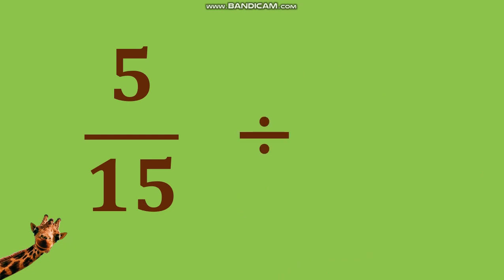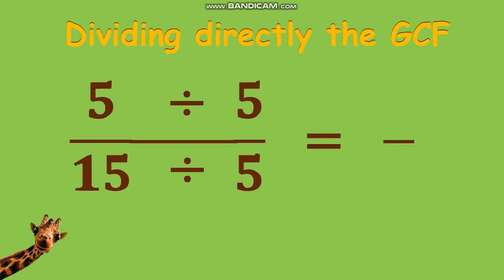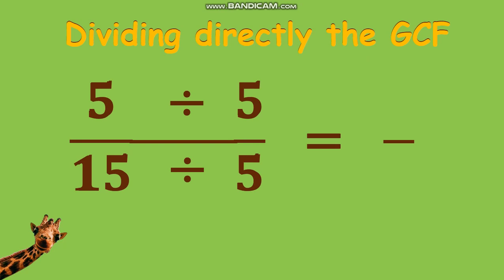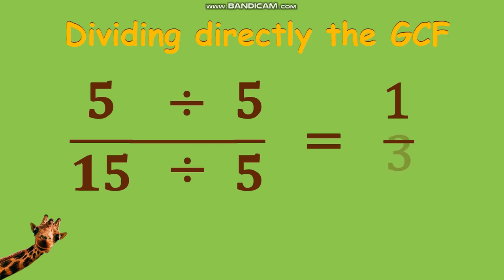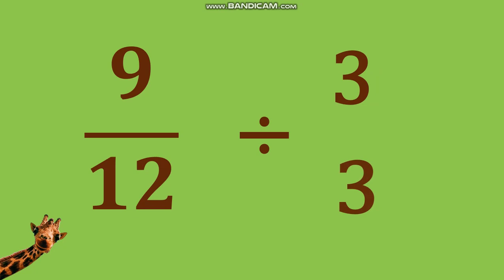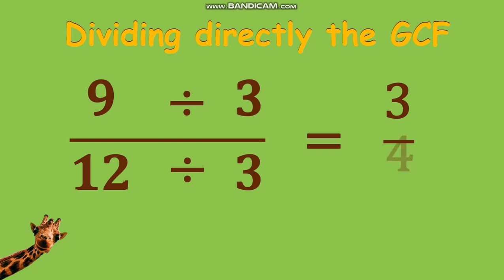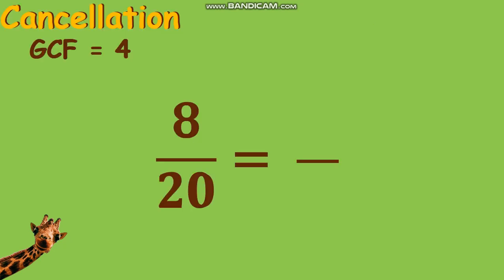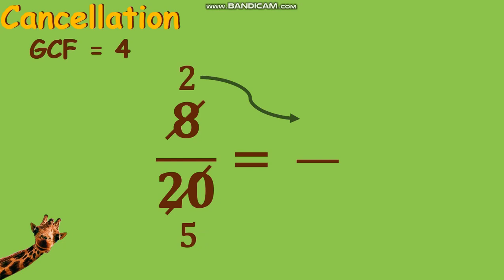Changing a Fraction to Lowest Term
Learn how to reduce a fraction to the simplest form.